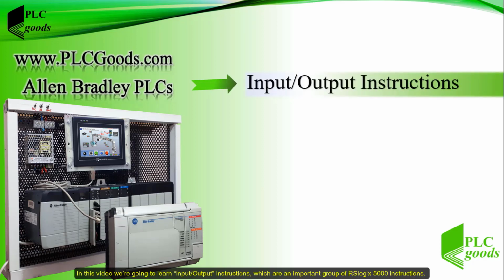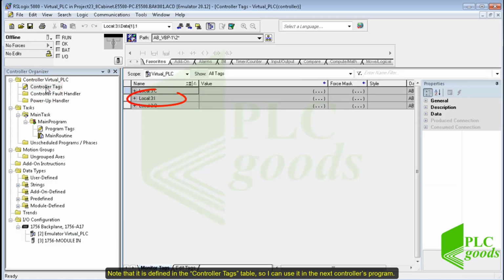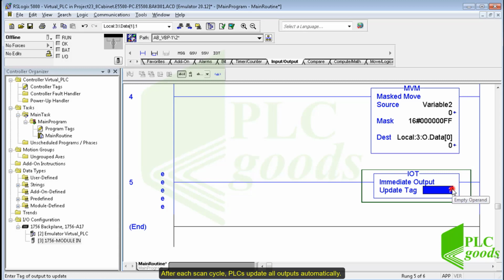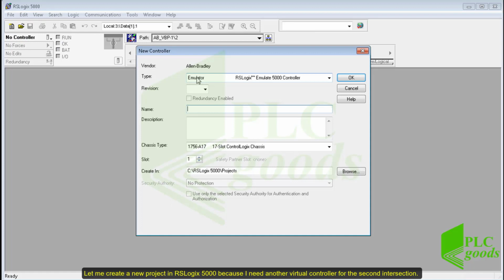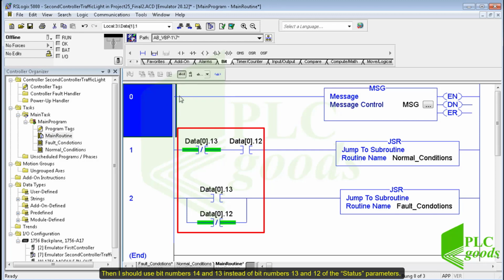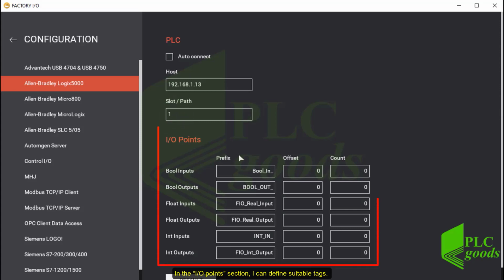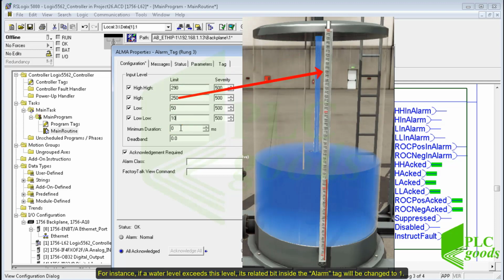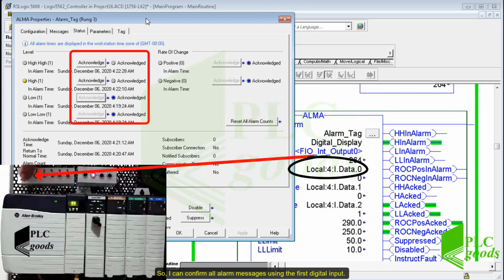RSLogix 5000 I/O, MSG & Alarm Instructions Full Tutorial | PLC Communication Mastery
Master RSLogix 5000 Input/Output, Message, Alarm, and Alias Instructions in this complete 54-minute PLC tutorial! 🚀 Learn how to use MSG, GSV/SSV, and Immediate Output (IOT) instructions to connect controllers, transfer data, and control real-time processes. Build practical projects including synchronized traffic lights and a water tank alarm system using Factory I/O and FactoryTalk HMI. Perfect for PLC beginners and automation engineers! ⚡🏭
00:00 Introduction
01:15 Course & Project Overview
03:40 Understanding Input/Output Instructions
07:20 Message (MSG) Instruction Tutorial
12:30 Configuring Multiple PLC Controllers
17:10 Reading & Writing Controller Data
21:00 GSV & SSV Instructions Explained
26:20 Immediate Output (IOT) Instruction
30:00 Traffic Light Project Setup
34:15 Synchronizing 2 Intersections
38:40 FactoryTalk HMI Integration
42:00 Alarm & Alias Instructions
46:10 Water Tank Alarm Project
50:00 Testing & Troubleshooting
52:30 Final Demonstration & Conclusion
4-Complete Delta PLC programming Course with ISPSoft & Factory IO
7- Excellent PLC projects for engineering students -Part 1
8- Excellent PLC projects for engineering students - Part 2